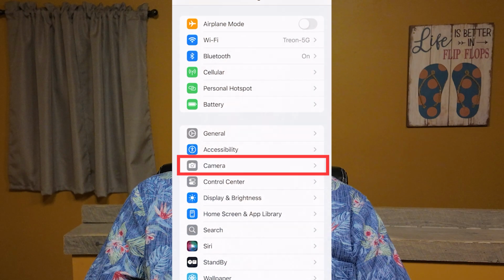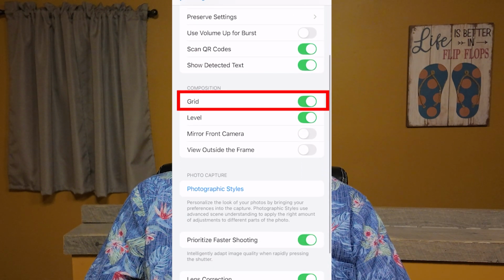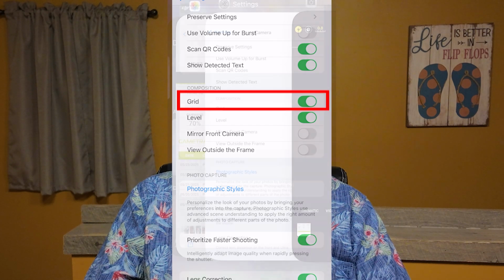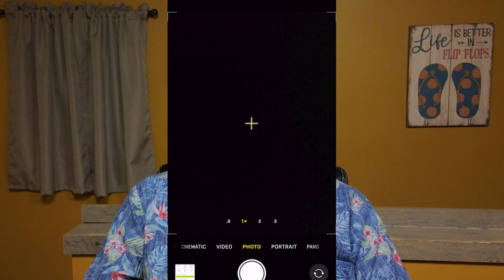How Framing Makes Your Photos POP!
Taking a great photo involves more than just the subject; it's about the art of **composition**.  Mastering **photography basics** is key, and understanding the **rule of thirds** can significantly **improve your photography**. By learning **composition photography**, you'll enhance your storytelling through visuals.